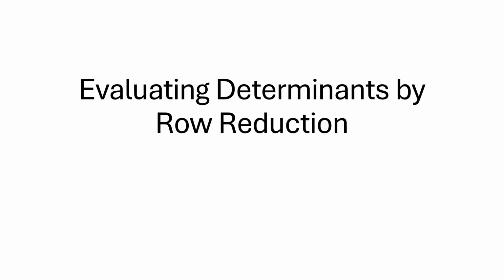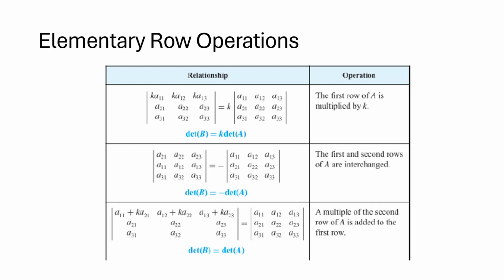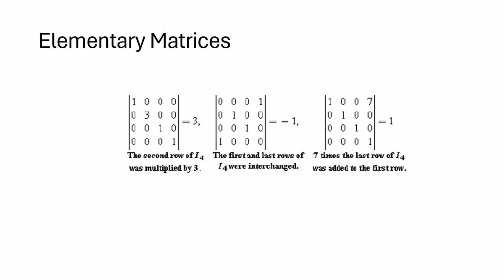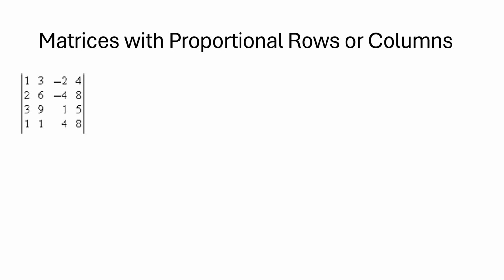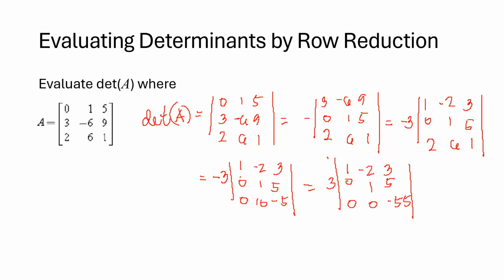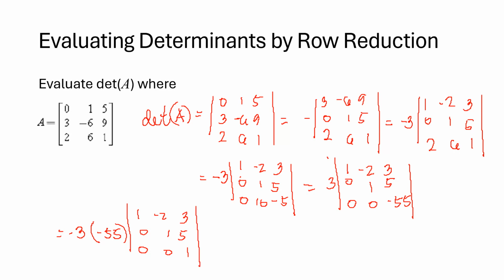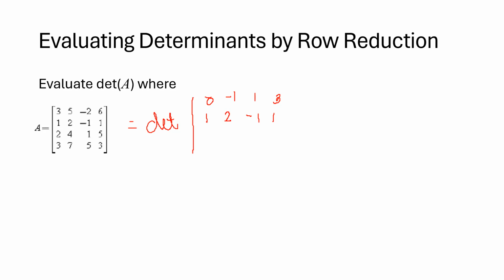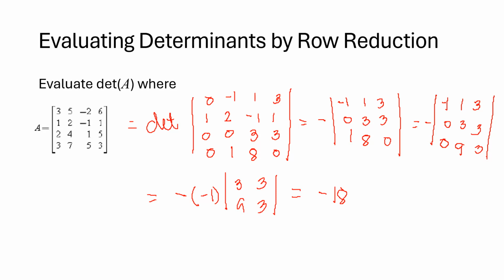evaluating determinants by row reduction